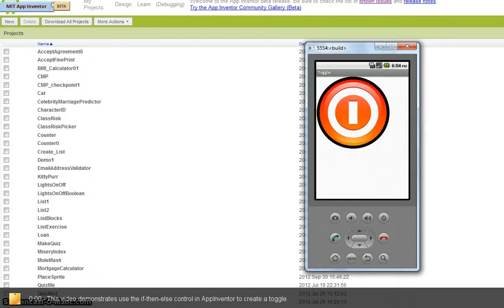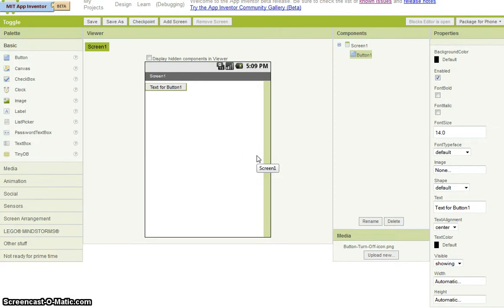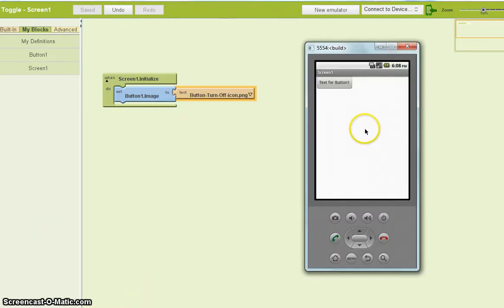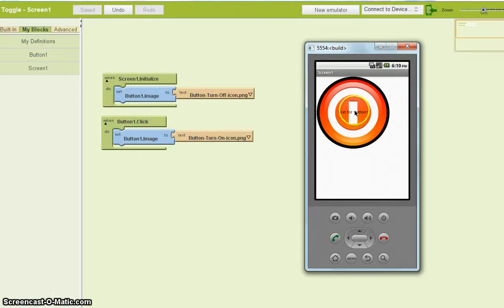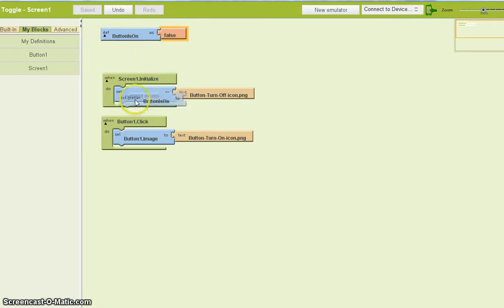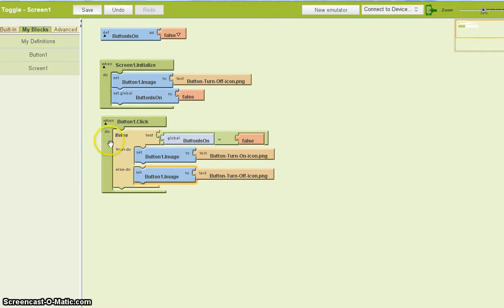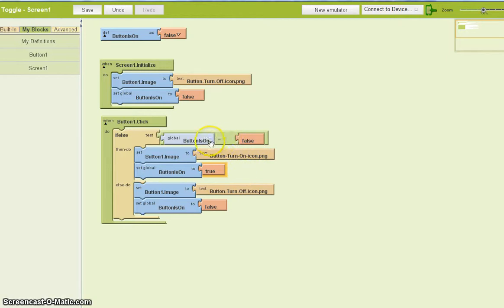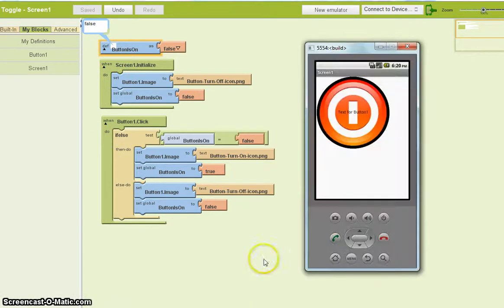CSC005 Toggle App Using If-Then-Else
AppInventor is used to create a toggle.  When the button is clicked the button will turn from on to off or vice versa.